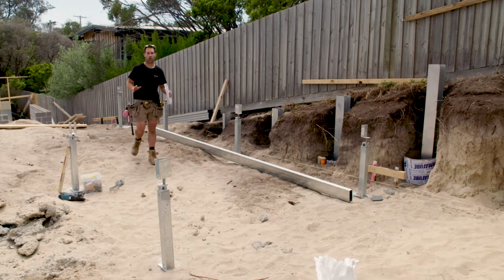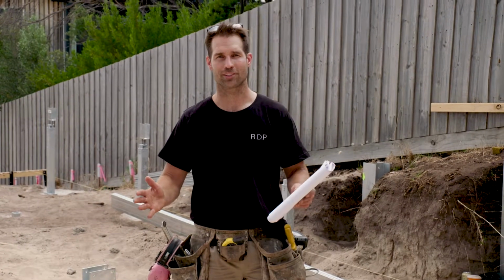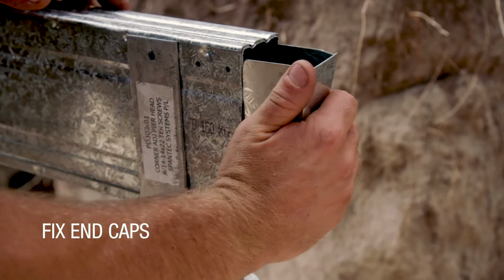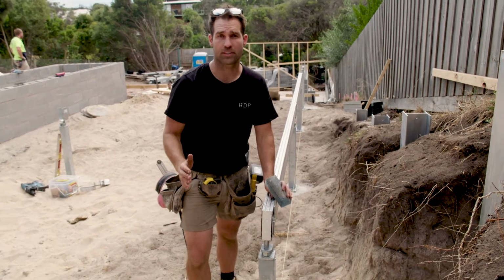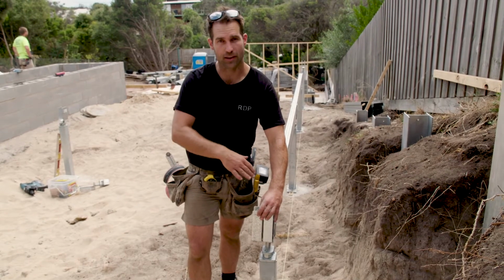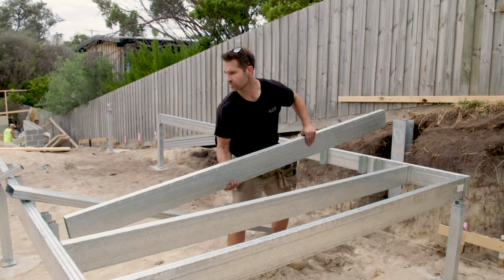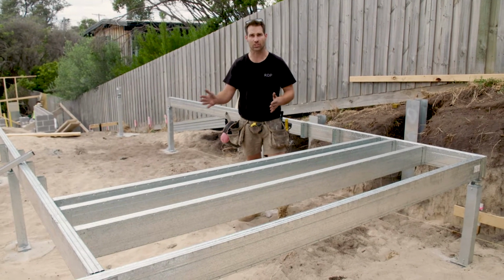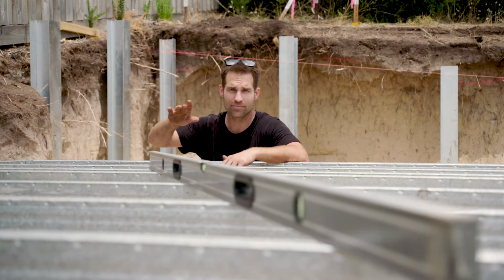How to Build a Steel Floor - Episode 4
In this episode Dan Reilly of “The Block” speaks about Spantec Boxspan Bearer and Joists and why they were the perfect choice for his project and location. Dan also showcases the Spantec Smartbearer which includes printing and punching and is part of our Design kit offer. Making use of our Smartbearers and framing bracket joist connections is both a simple and quick solution on site